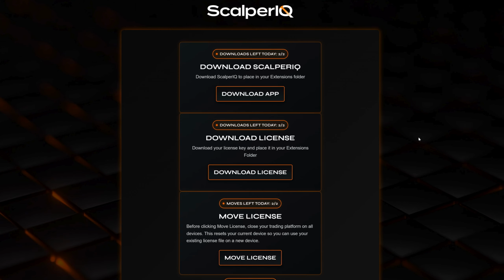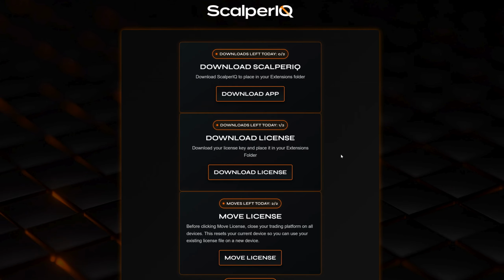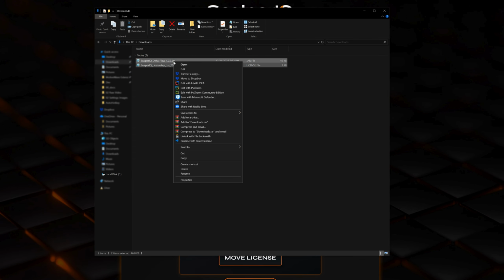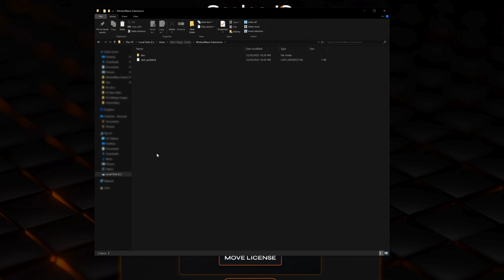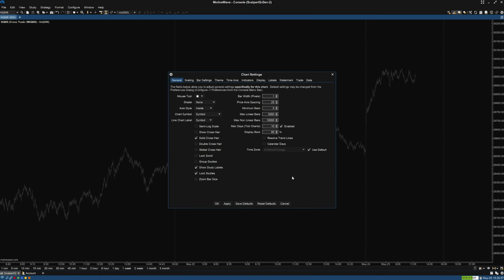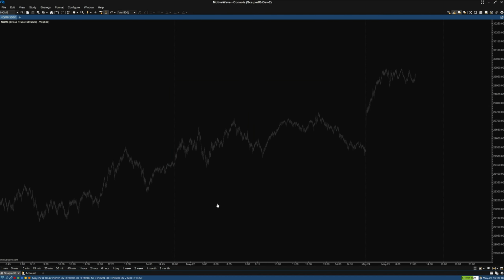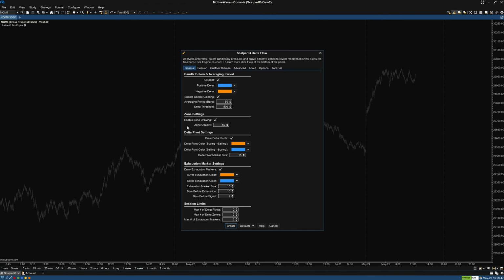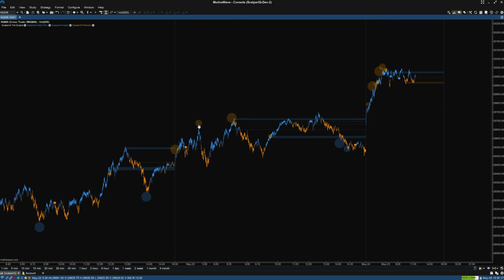How to Install ScalperIQ on MotiveWave 6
Running MotiveWave 6? This video covers everything you need to install ScalperIQ and get your order flow visuals live on your charts.

ScalperIQ is a visual order flow plugin for intraday futures traders. It surfaces real-time delta, aggression, and key pressure levels directly on your chart — automatically ranked, filtered, and adapted to current session volatility. No manual levels, no fixed thresholds. Three studies, one subscription: candle coloring, dynamic zones, and exhaustion markers.